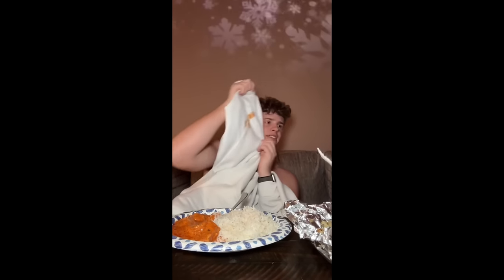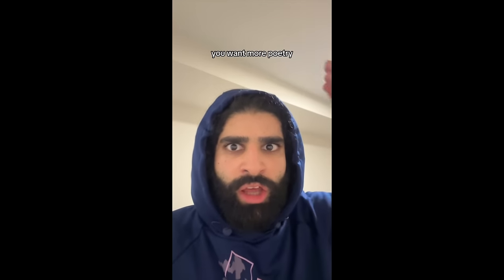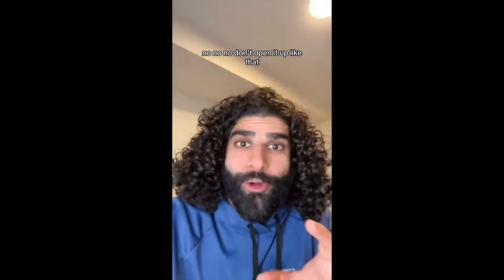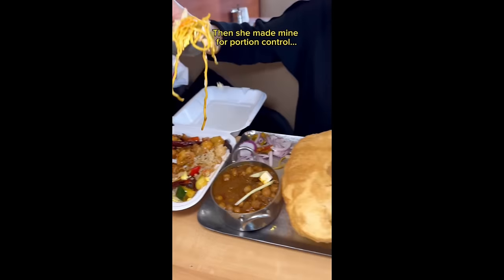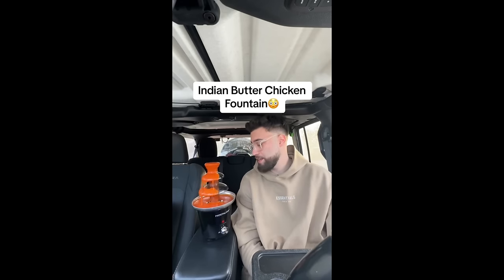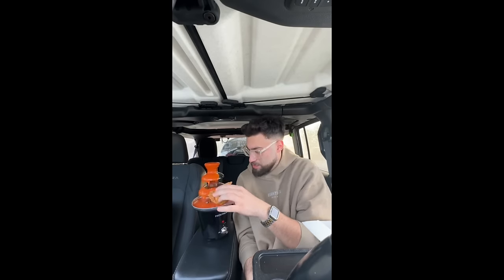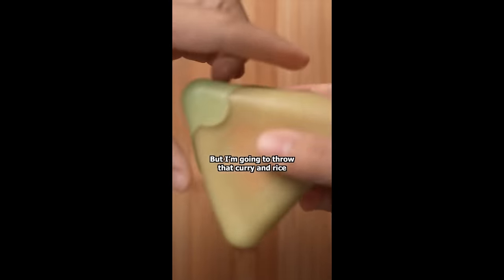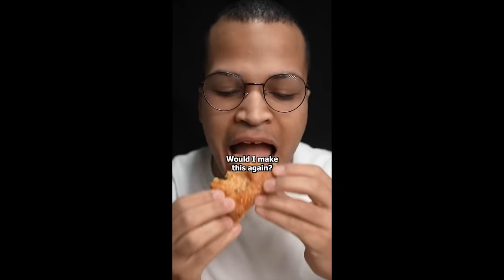Americans ruining Indian food 6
The best of compilation series from my YouTube Shorts series of People ruining Desi food.